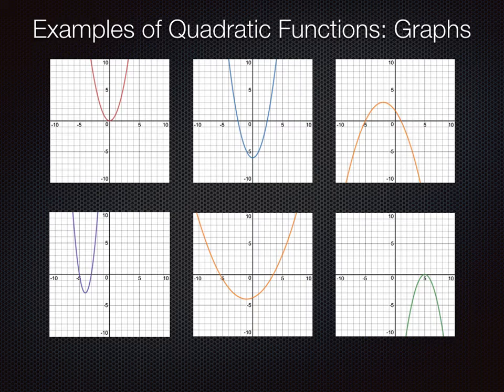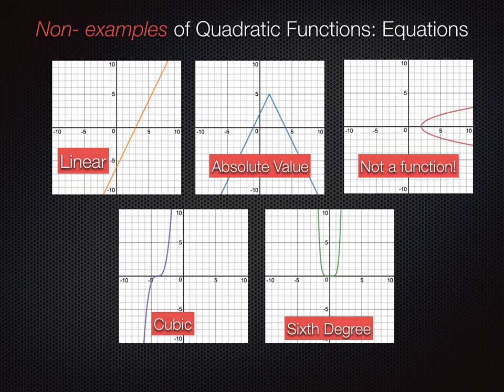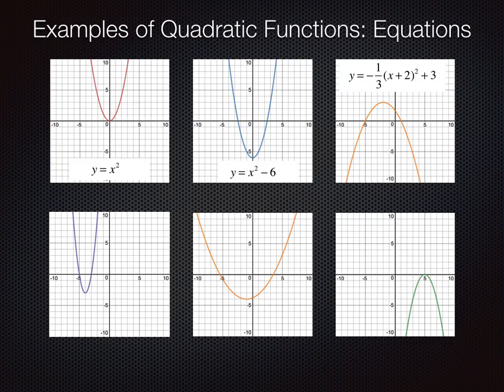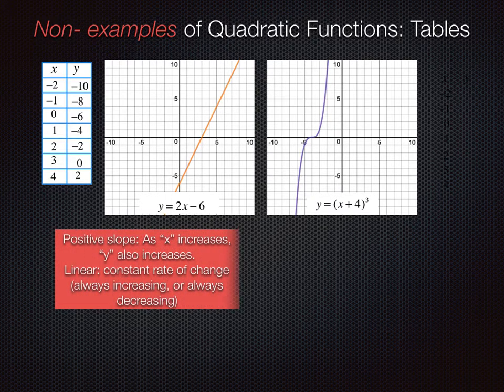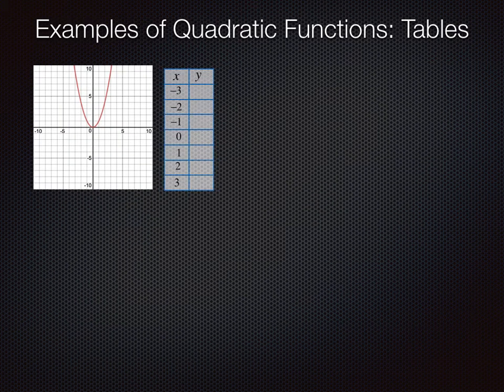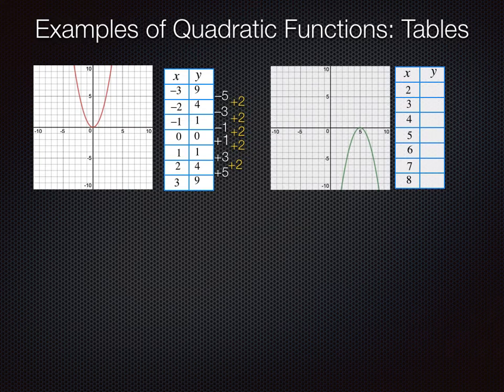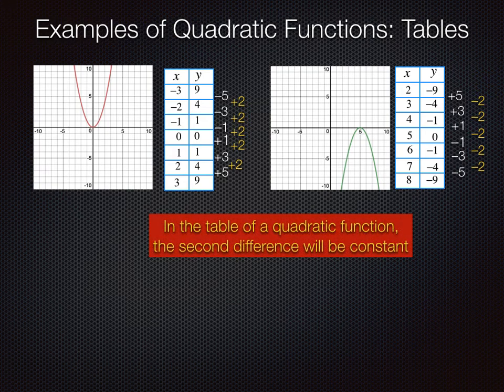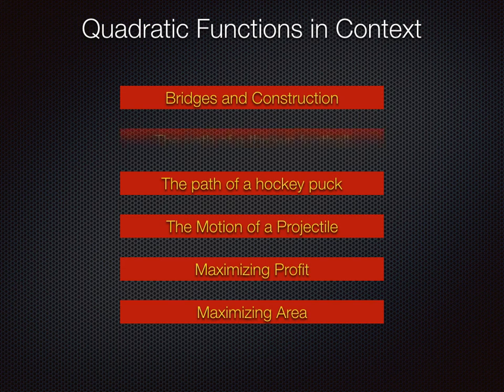Identify Quadratic Functions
Identifying Quadratic Functions in Various Forms: Graphical, Symbolic (Equation), Tabular and Context Form